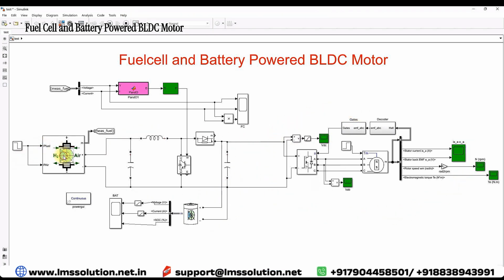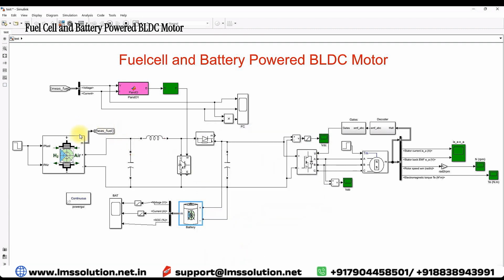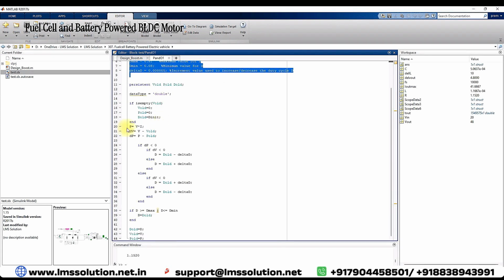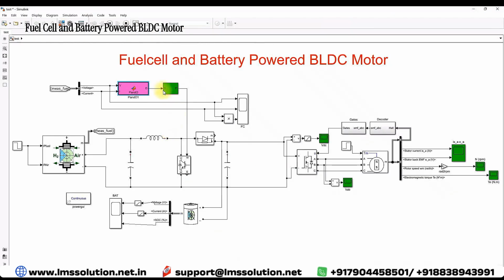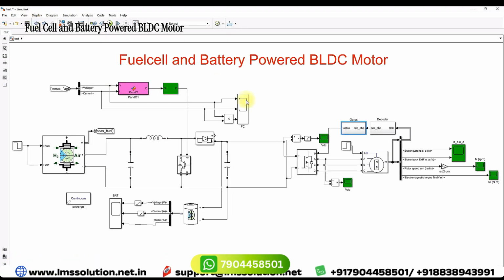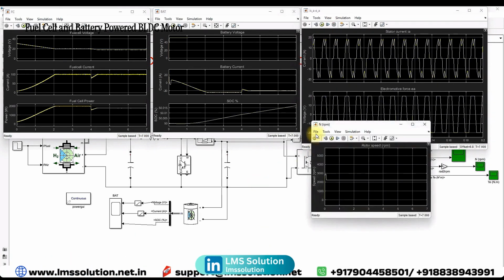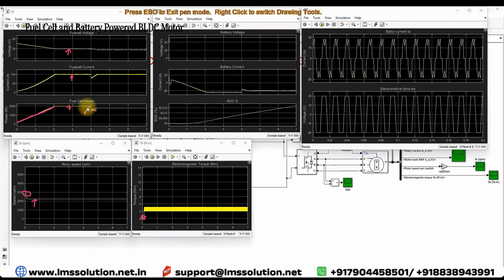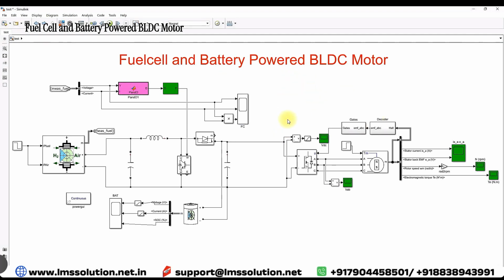MATLAB Simulation of Fuel Cell and Battery Powered BLDC Motor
We demonstrate the MATLAB/Simulink implementation of a Fuel Cell and Battery Powered BLDC Motor system — a hybrid energy model suitable for Electric Vehicle (EV) applications.

🚗 Overview:
The developed simulation integrates a proton exchange membrane (PEM) fuel cell, a boost converter, a 48 V battery, and a BLDC motor drive. The P&O MPPT (Perturb and Observe Maximum Power Point Tracking) algorithm is implemented to extract maximum power from the fuel cell, ensuring efficient hybrid energy utilization.

⚙️ Simulation Components Explained:

Fuel Cell Model: 24 V, 52 A (1.26 kW nominal), 100 A max, 2 kW peak power.

Boost Converter: Designed for input 20–24 V and DC-bus 48 V.

Battery: 48 V, 200 Ah capacity, 50 % initial SoC.

BLDC Motor: Voltage Source Inverter controlled, rated speed ≈ 3000 rpm, torque 0–2.5 Nm.

Control: Conventional P&O MPPT for fuel cell power optimization.

📊 Simulation Insights:

Tracks fuel-cell maximum power of ≈ 2 kW at 2 s.

Dynamic pressure change (1 atm → 2.5 atm) demonstrated for hydrogen and oxygen flow.

Smooth battery charging profile and stable BLDC speed response.

Torque response from 0 to 2.5 Nm maintains rated speed with minimal ripple.

🔍 Applications:

Electric Vehicle Hybrid Powertrain

Renewable Energy System Design

Energy Storage and Fuel Cell Research

MATLAB/Simulink Education Projects

🎓 Learnings

Fuel cell model integration in MATLAB/Simulink

Boost converter design and P&O MPPT control

Battery SoC management in hybrid systems

BLDC motor speed and torque analysis

EV drive cycle adaptation concept

project eee
matlab projects
phd projects